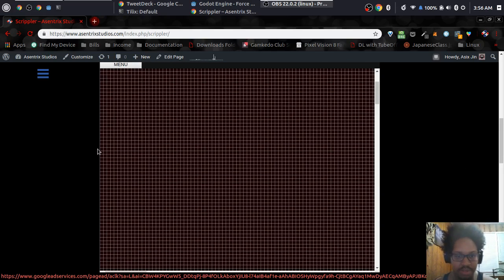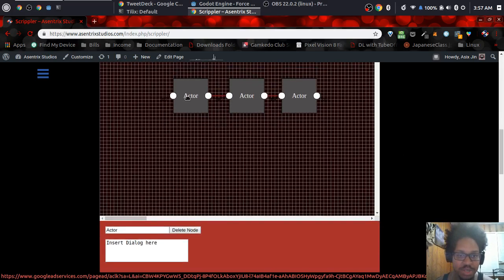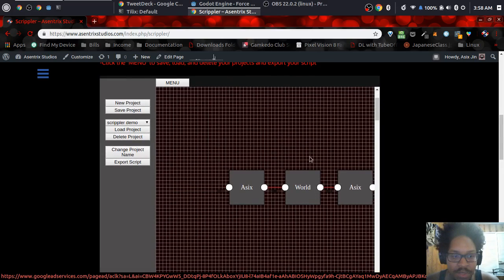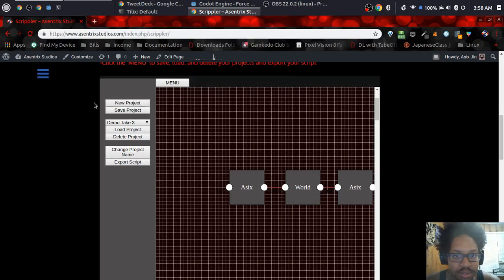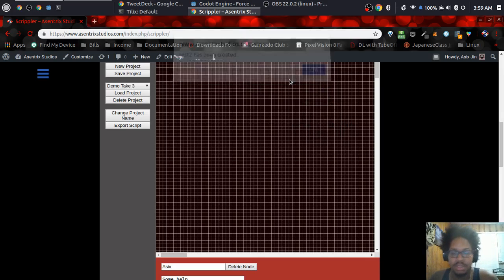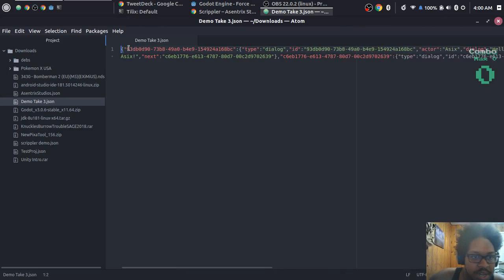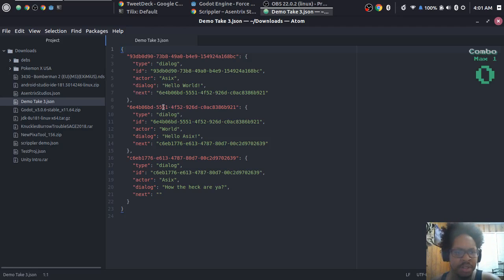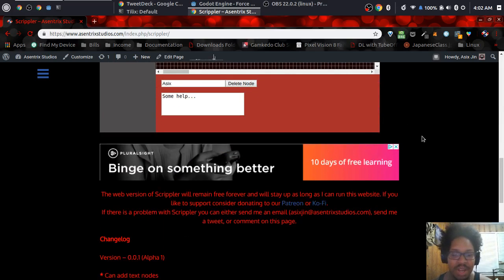Scrippler Demonstration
This is a demonstration of my new tool, Scrippler! Use it to write up scripts and export it out into nicely formatted JSON for your games or other projects.